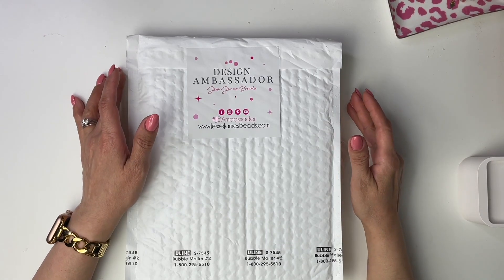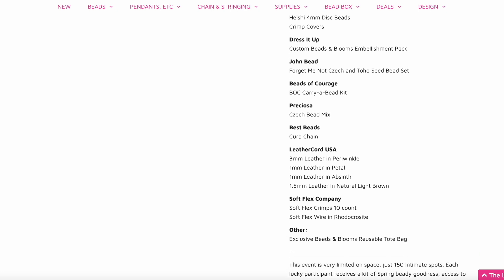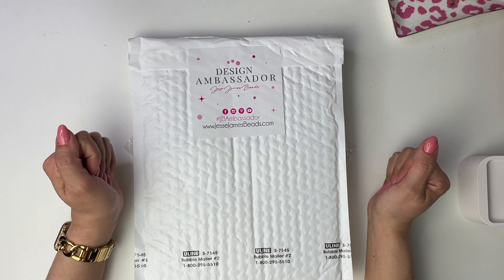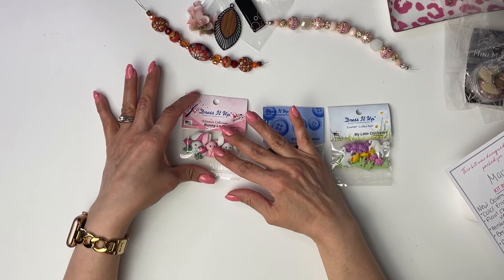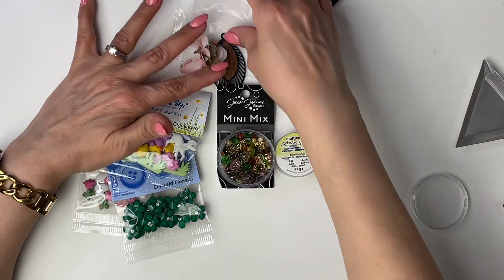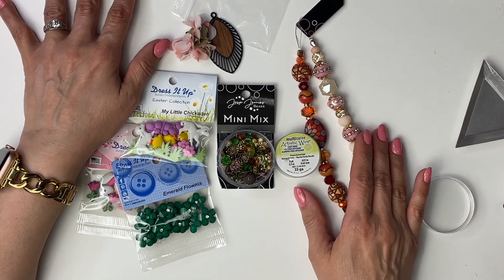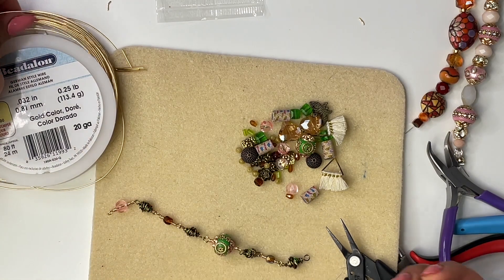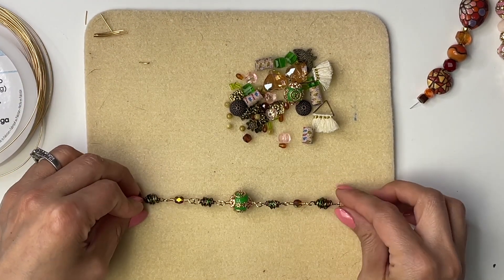Fun Spring Bracelet Using the March Ambassador Kit from Jesse James Beads!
In this video we'll be unboxing the March ambassador kit from Jesse James Beads. I'll be making a cute bracelet with wire beads, and we'll be learning how to make a clasp. There's also some information regarding the new Spring JJB workshop. Lot's of info you'll be interested in if you're a JJB fan like I am!